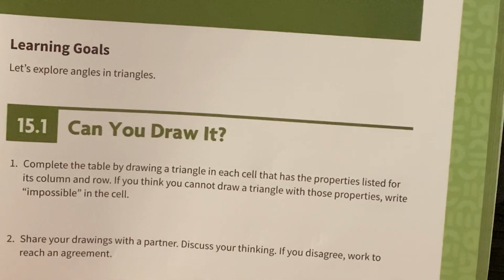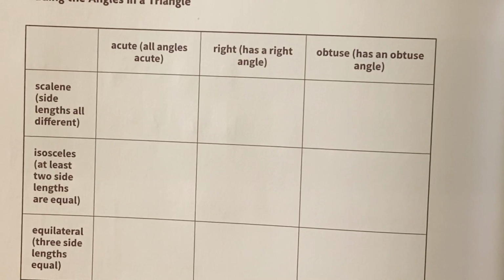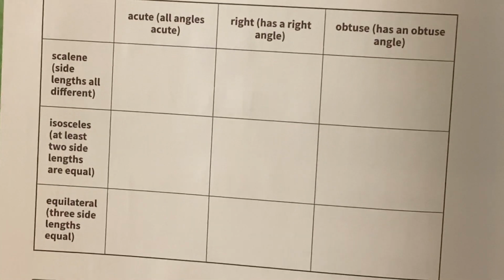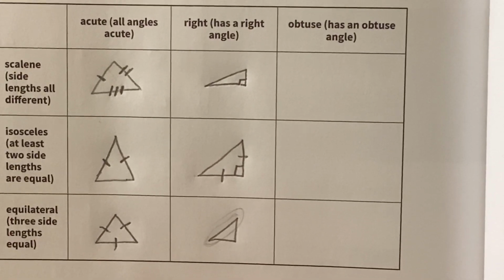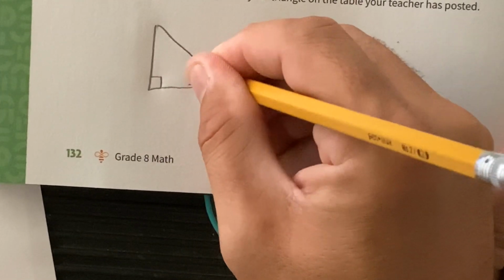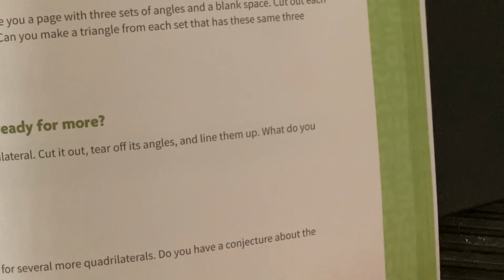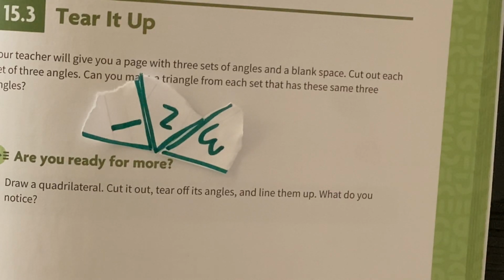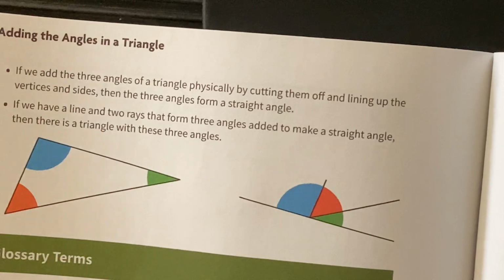Math 8 - 1.15 Lesson Video